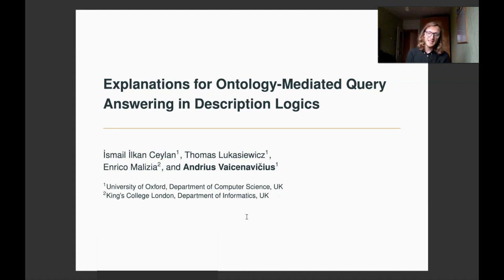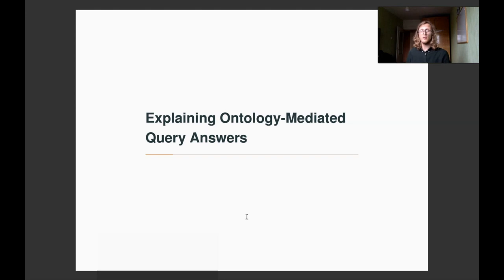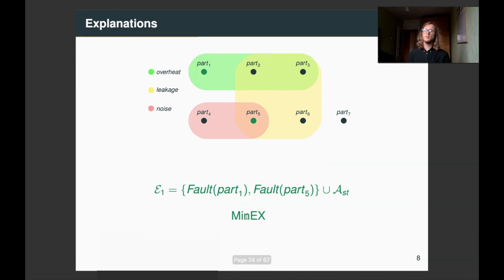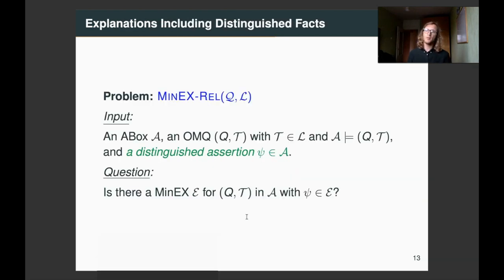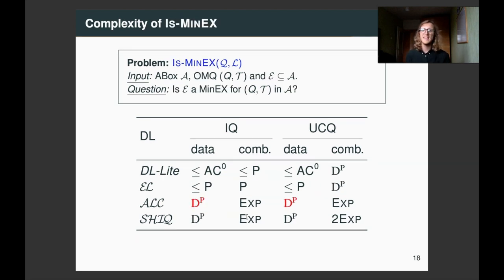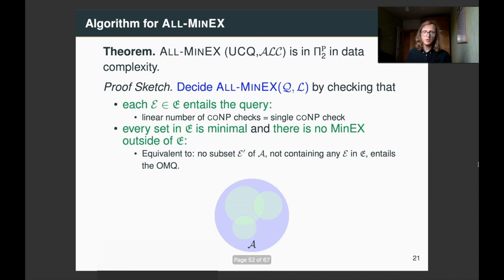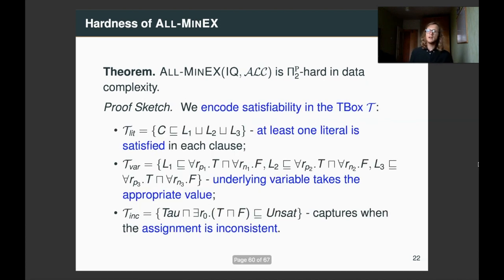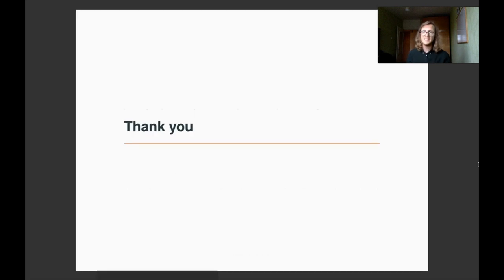DL 2020 - Explanations for Ontology−Mediated Query Answering in Description Logics (Ext. Abs.)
Ismail Ilkan Ceylan, Thomas Lukasiewicz, Enrico Malizia and Andrius Vaicenavičius:
Explanations for Ontology−Mediated Query Answering in Description Logics (Extended Abstract)
DL 2020 - Relaxed Learning Session